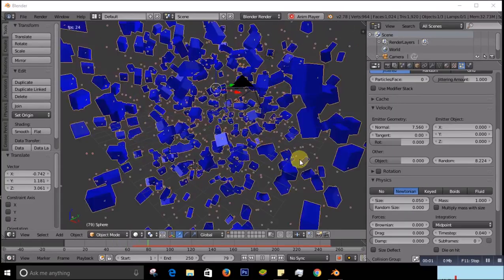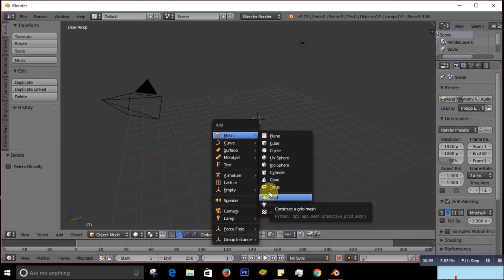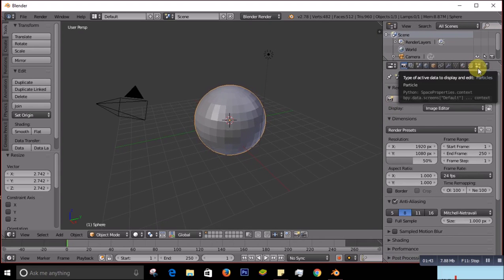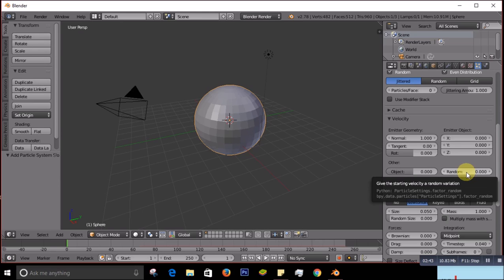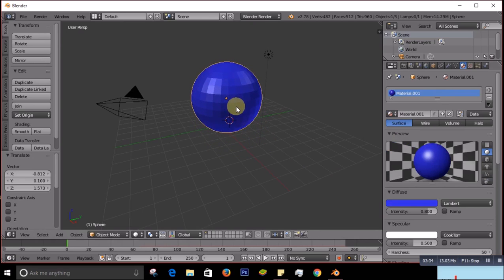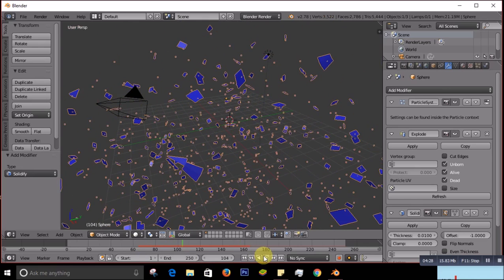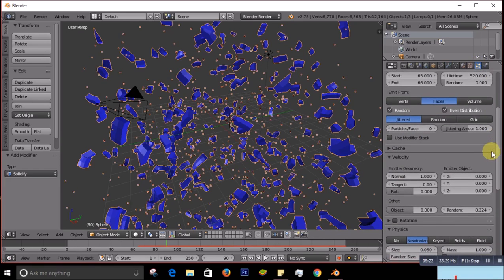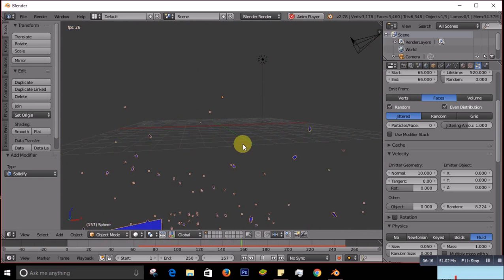Exploding object in blender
In this video i will show you step by step how to explode a object in blender .this is shortest video for exploding ,,, if you like my videos please subscribe to my channel and share with your friends do not forget to comments if u have any kind of questions please do not hesitate